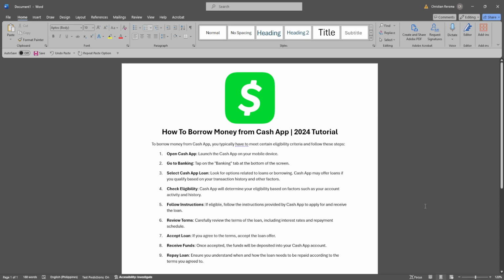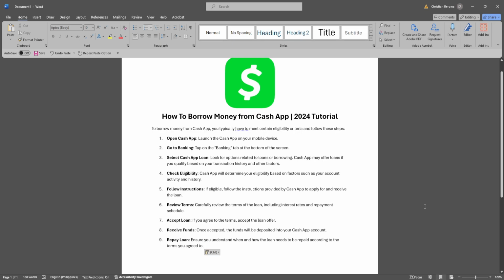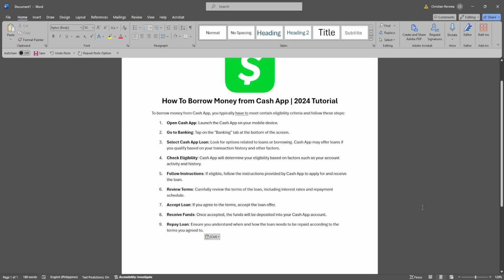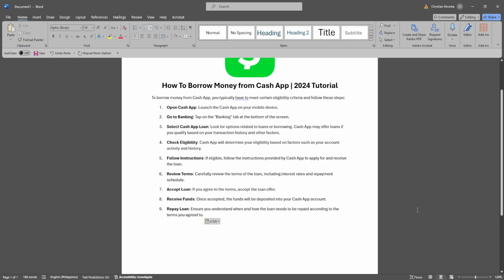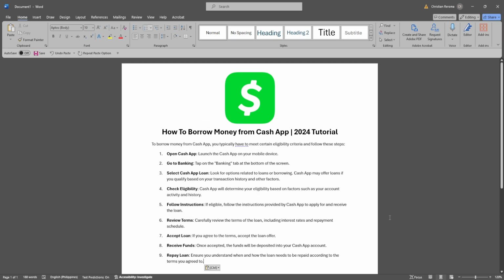How To Borrow Money from Cash App | 2024 Tutorial